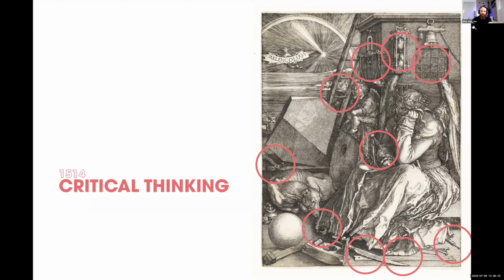Training a Machine Learning Model using My Oil Paintings, AI as a Pattern Detector and Generator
I am sharing some insights based on the very first ML model I trained using my oil paintings.

PART VI from my lecture entitled "Computational Gestures for Visual Meanings" presented as a lunchtime lecture following SOM's BlackBox Group's invitation.

Onur Yuce Gun of New Balance Athletics Computational Design & Daniel Gillen, Kyle Vansice and Neil Katz of Skidmore, Owings & Merrill (SOM) BBX.